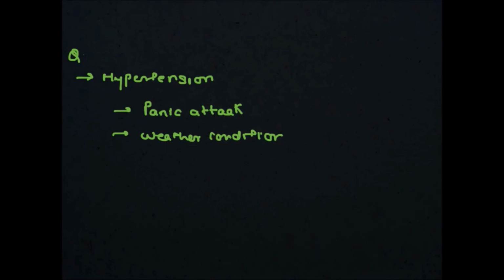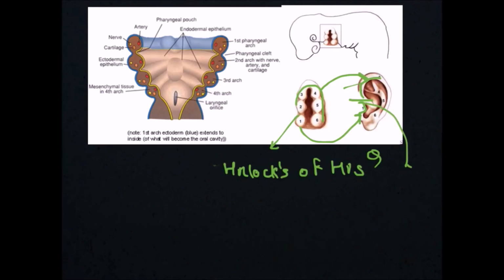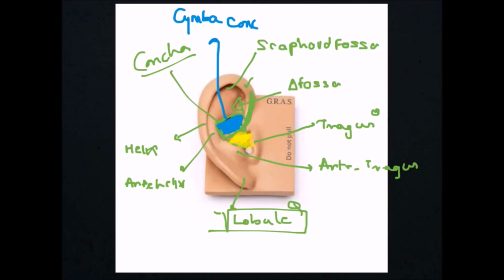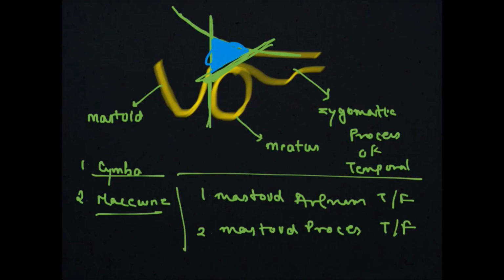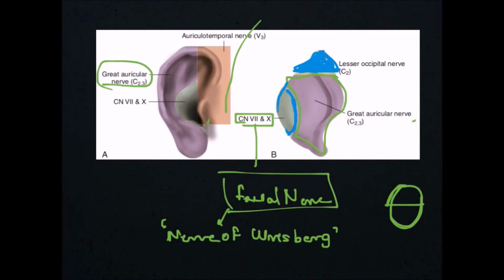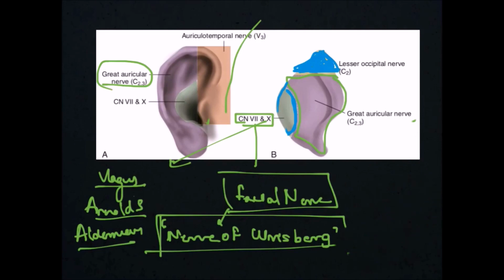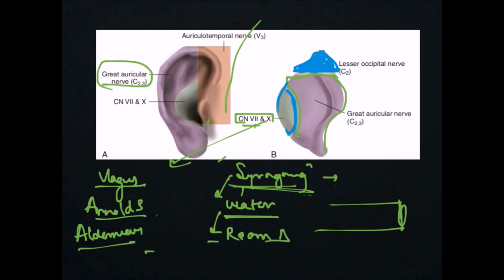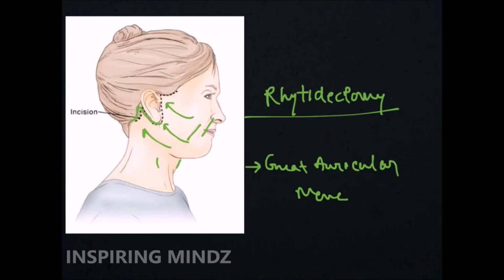ANATOMY OF EXTERNAL EAR | PINNA | PART 1 | INSPIRING MINDZ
Hello guys. In this video  of our Anatomy Series, we are going to discuss in details about the anatomy of ear especially external ear anatomy. Watch this video till the end to build some core concepts for this topic.